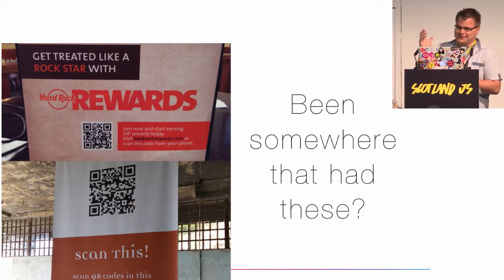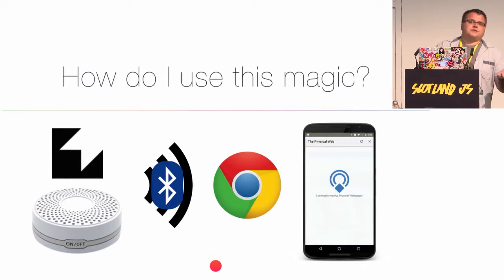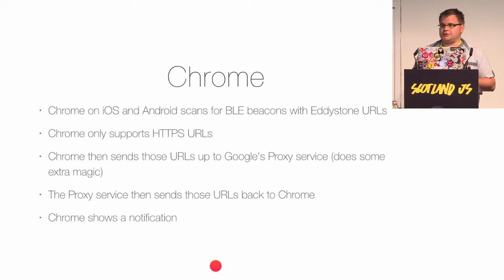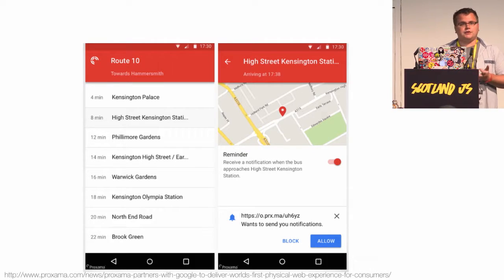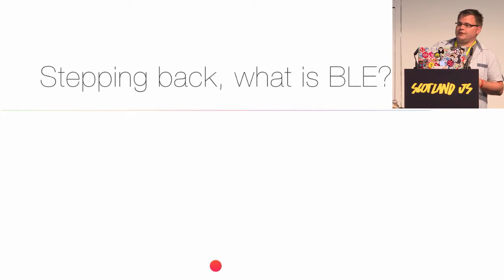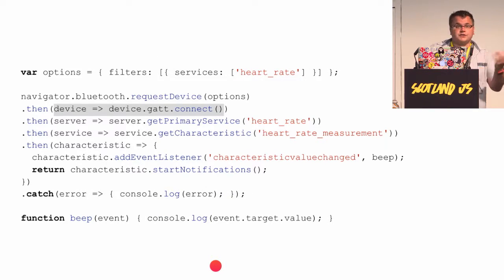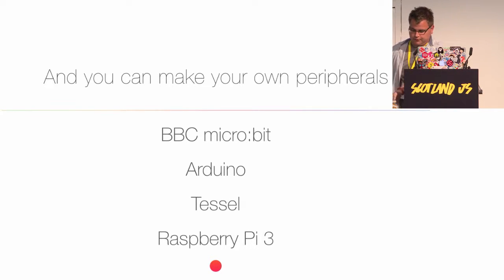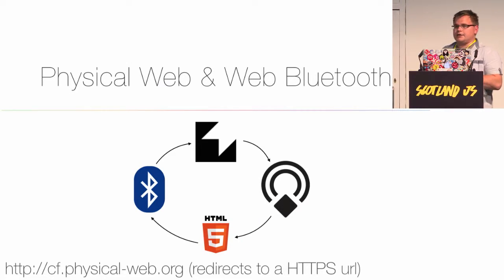Dan Jenkins: Getting Physical with Web Bluetooth in the Browser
Web Bluetooth is new. Web Bluetooth is amazing. Web Developer’s limitations are shrinking every day and that’s amazing in itself.